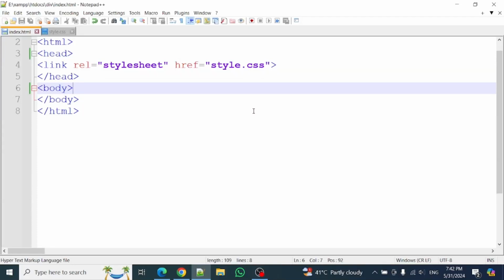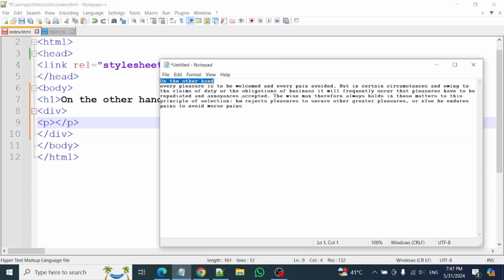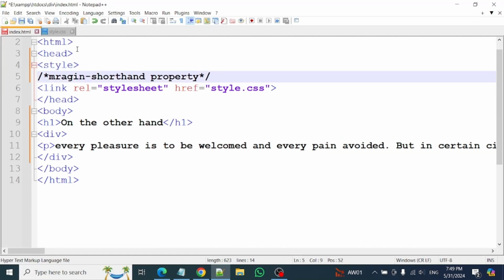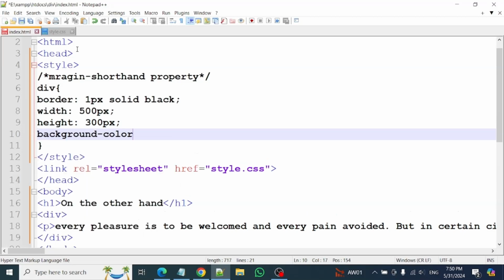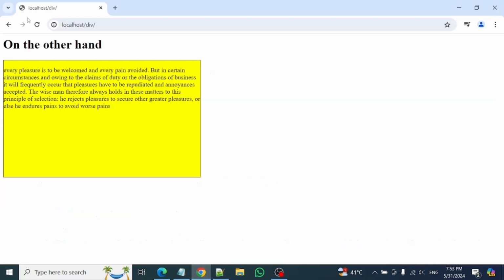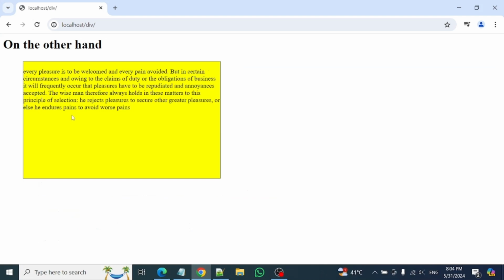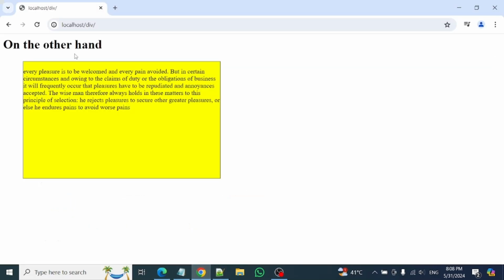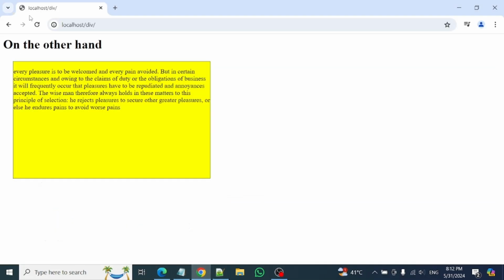Margin - Shorthand Property(For beginners)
To shorten the code, it is possible to specify all the margin properties in one property.
The margin property is a shorthand property for the following individual margin properties: